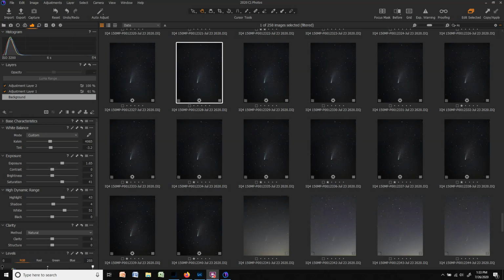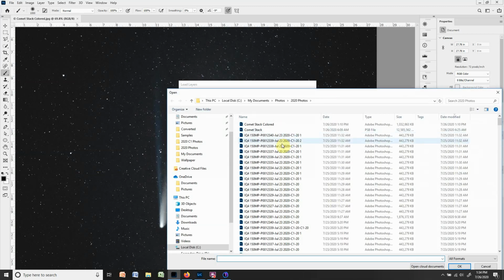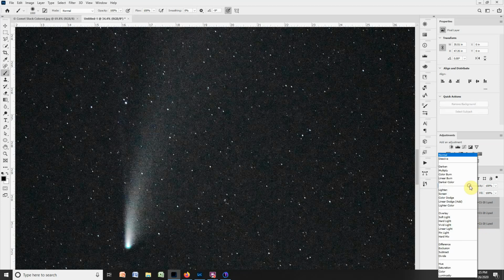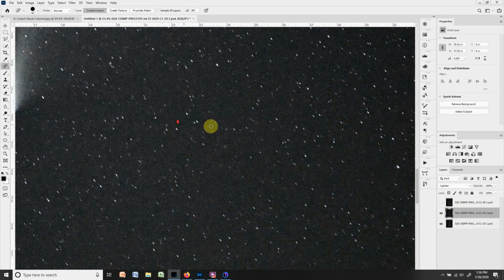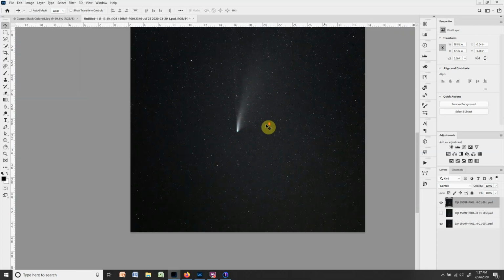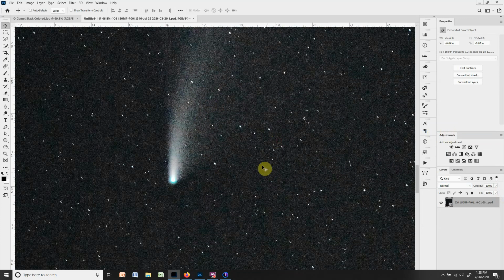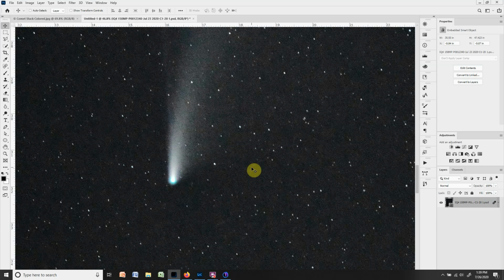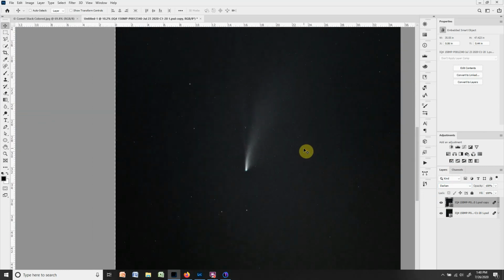Stacking Astro Images in Photoshop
This video shows a simple method for stacking astro photos in Photoshop. Near the end of the video I also demonstrate how to remove star trails caused by the stars apparent motion in photos taken without a tracker.